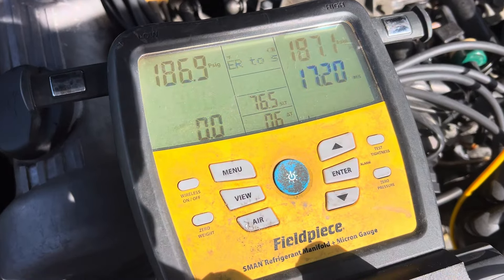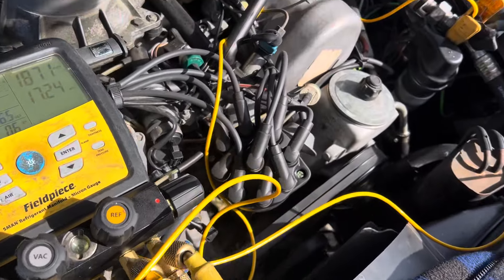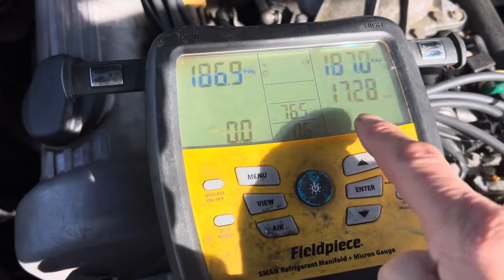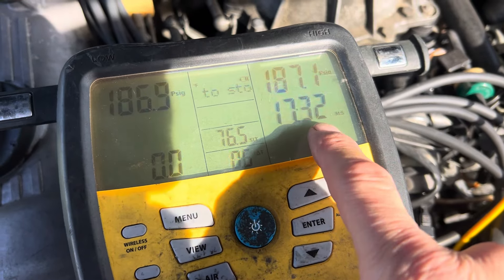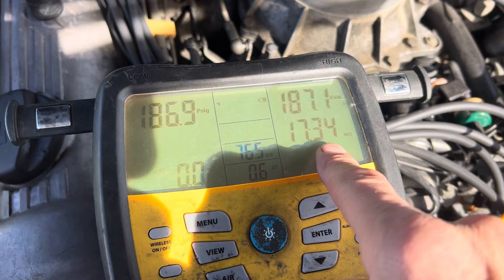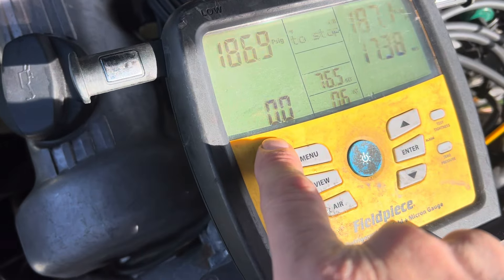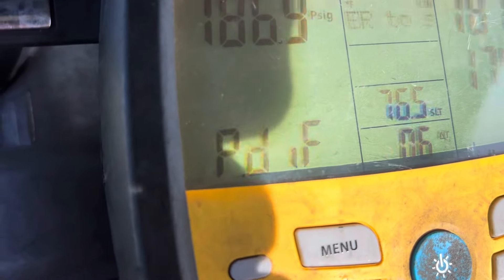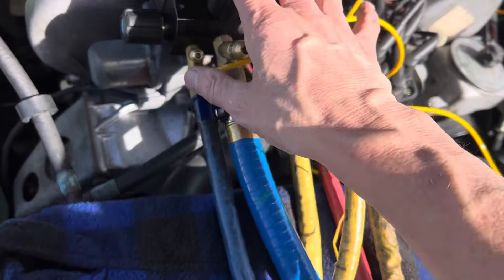High-pressure nitrogen leak decay test. 0.0 psi leakage in 17 minutes. That’s good 👍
When doing high-pressure nitrogen leak detect test having to capability of measuring leaks all the way down to 1/10 of a psi is a good thing.

You can’t see that on analog gages